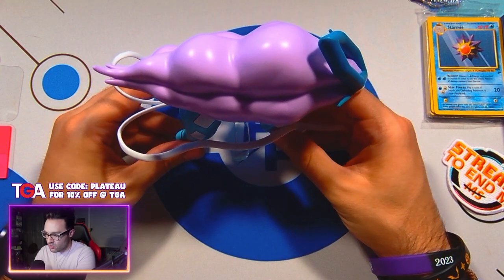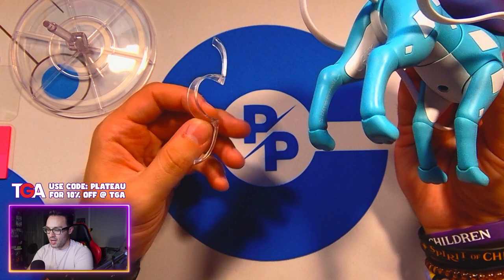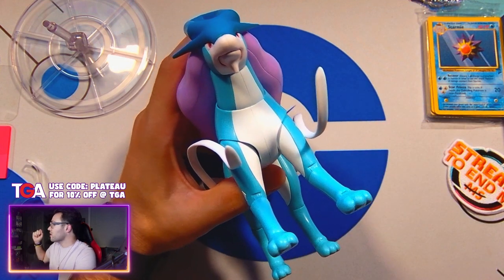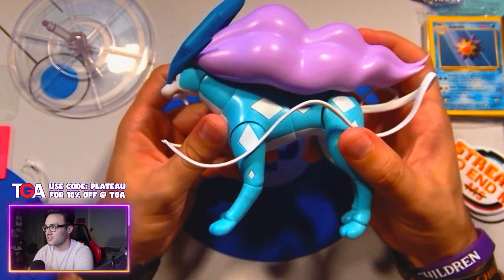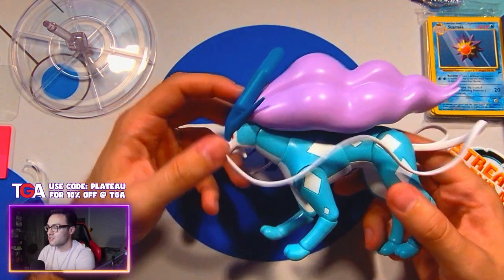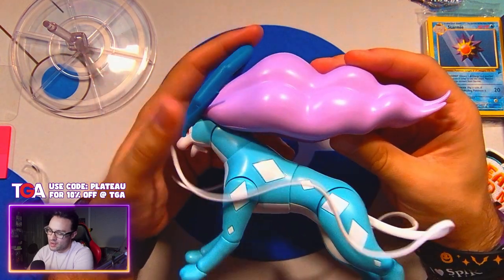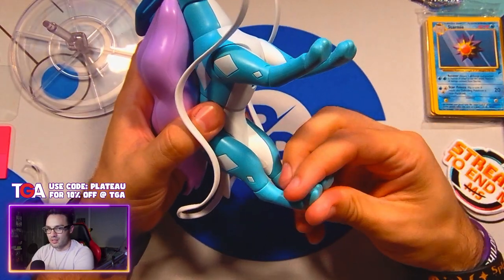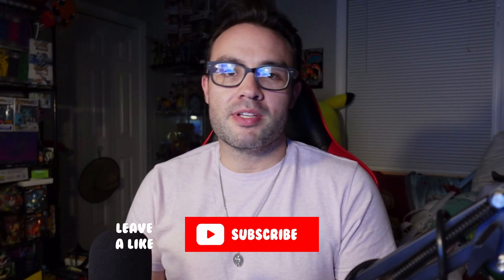TOY REVIEW: Target Exclusive Jazwares 6" Pokémon Suicune Figure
Target has been flooded with Pokemon Toys!  Lets take a dive into the ins and outs of the newest entry into the Pokemon Select Series, Suicune!